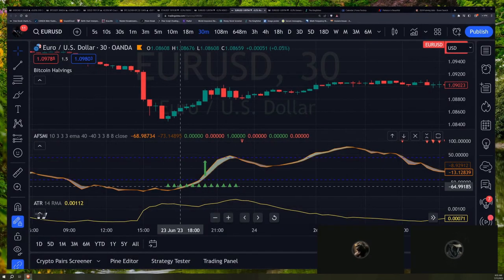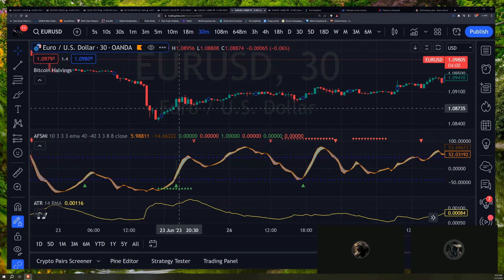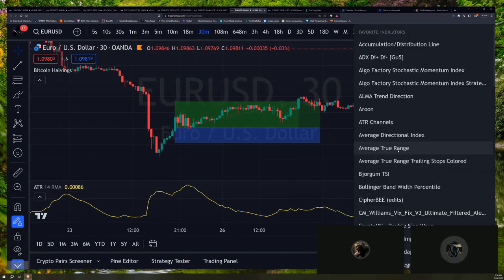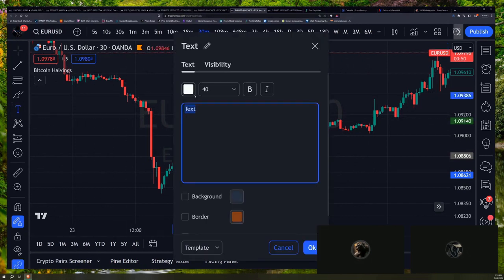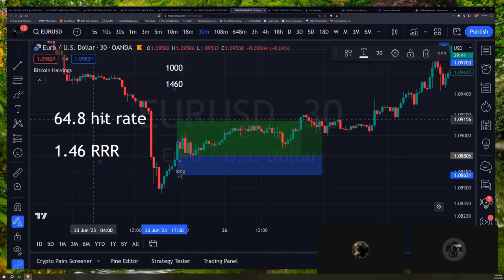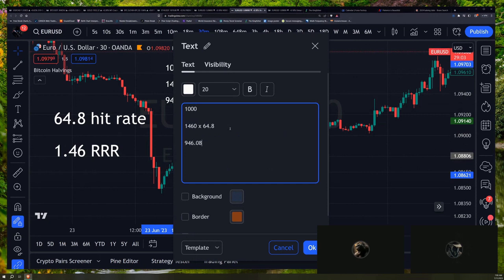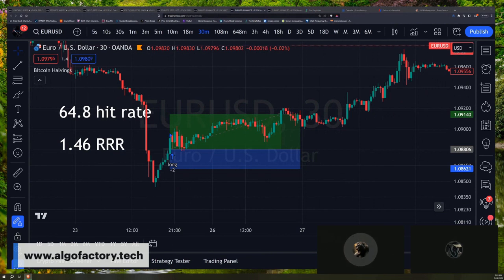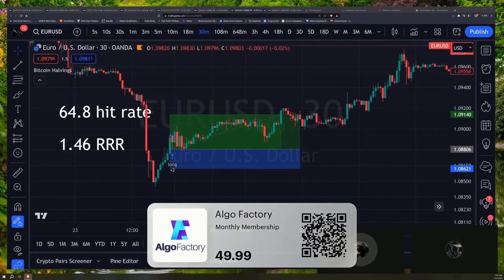COWBOY CODED HIS ALGO!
This is an excerpt from our free daily broadcast on Youtube from 8:30 to 9:00 AM EST intended for beginner traders.  Our paid members are able to ask questions.  We may expand this ability to superchats in the future.

Today, V and Cowboy discuss Cowboy give you a sneak preview at Cowboy's very own home grown coded algorithm!